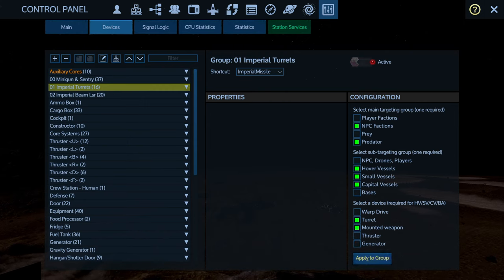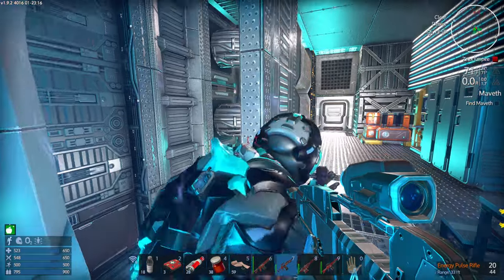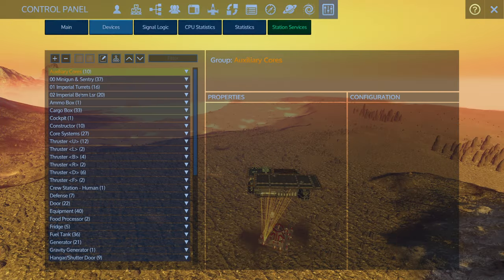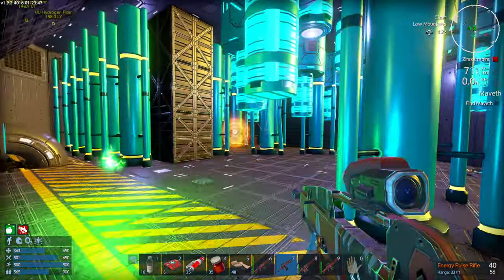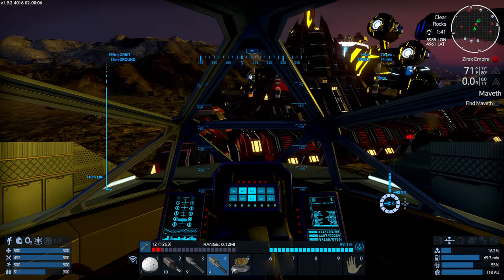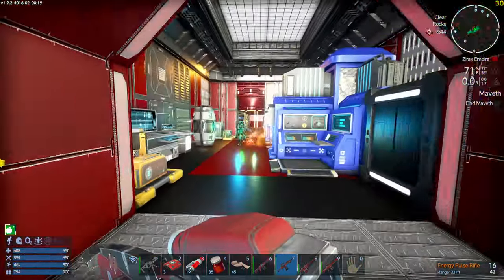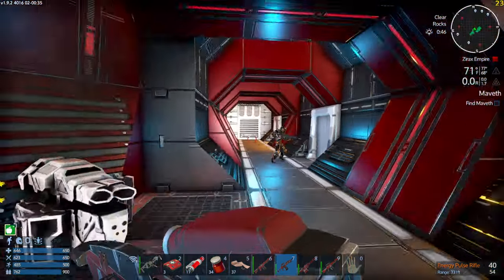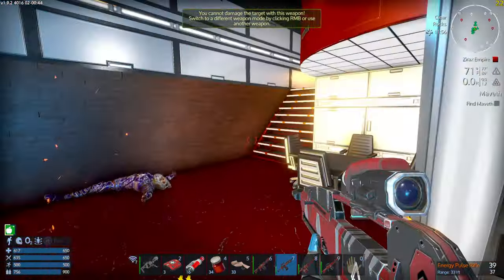Rados Missile Silo & Sector Command - Zirax Must Die!!! | Reforged Eden 1.9 | Empyrion Galactic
In this video we stumble upon a Rocky Desert planet with a Rados Missile Silo, Drone Base, and Sector Command so we decided to run all three!  Joined again by a few members of the Ratt Pack & AkevaBanshee, we had a lot of fun on this 3 part Zirax run!